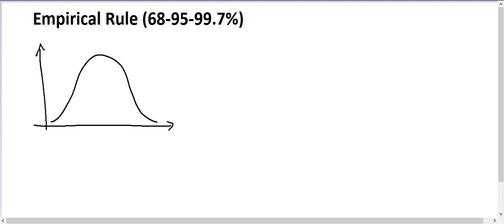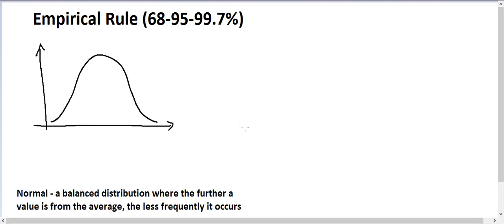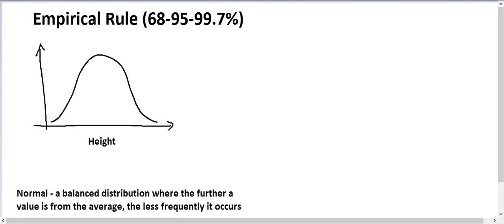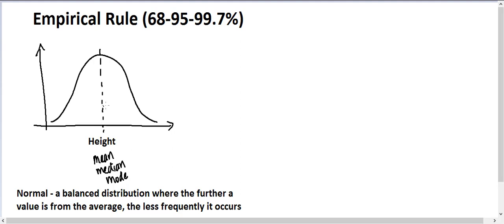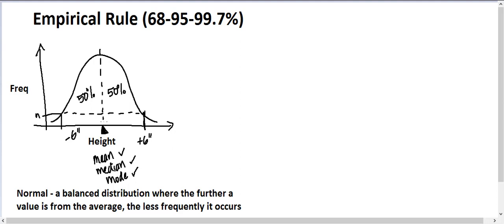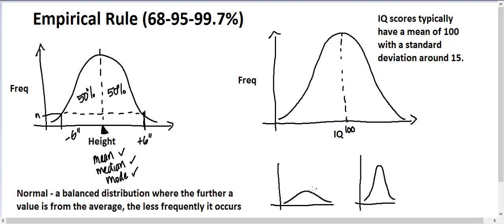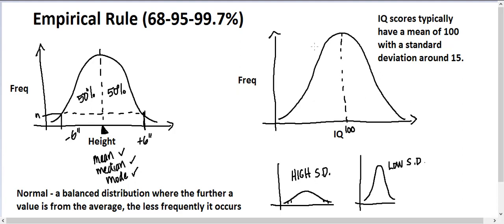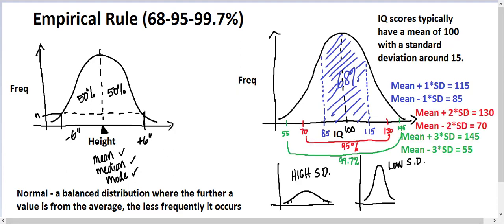Empirical Rule Explained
An explanation of the normal curve and how the empirical rule is applied.